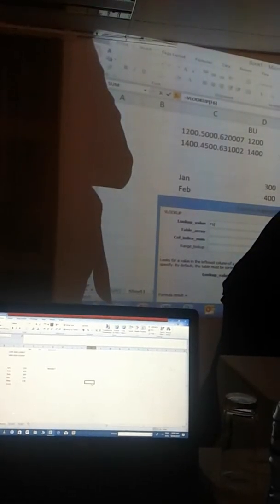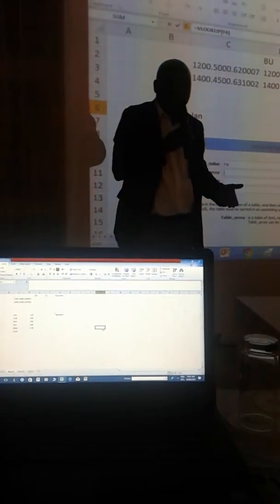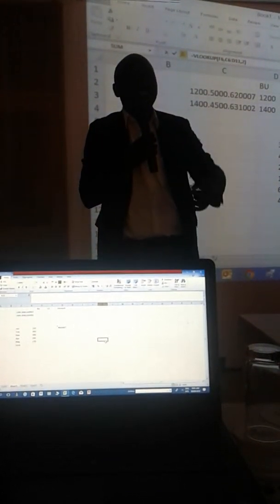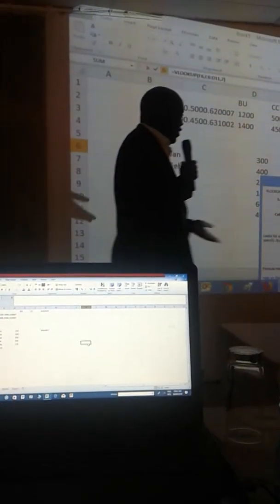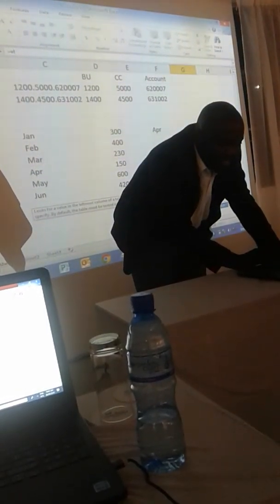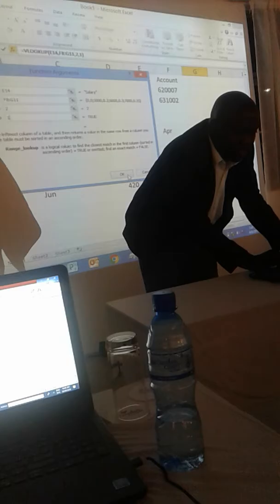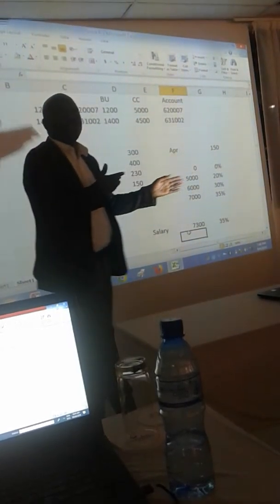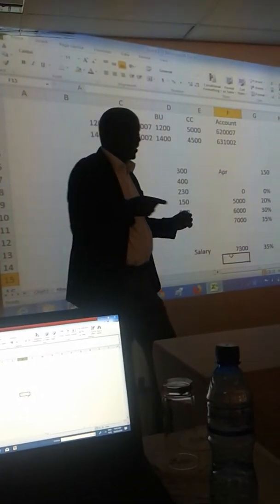Kitwe ZICA Presentation 2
Fitzpatrick Kapepe made a presentation at Garden Court Yard in Financial Modelling and Dashboard Reporting on 6th September 2019 to Chartered Accountants based in the Copperbelt.

Fitz he is a certified Financial Modeller, CGMA and Fellow Member of the Zambia Institute of Chartered Accountants.